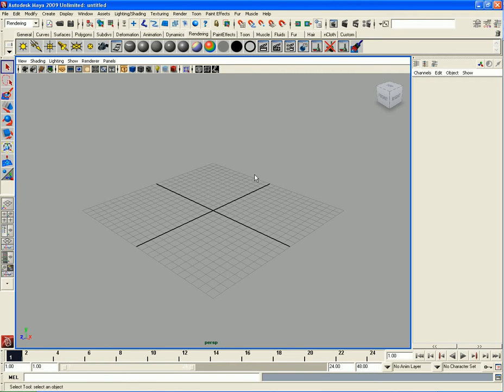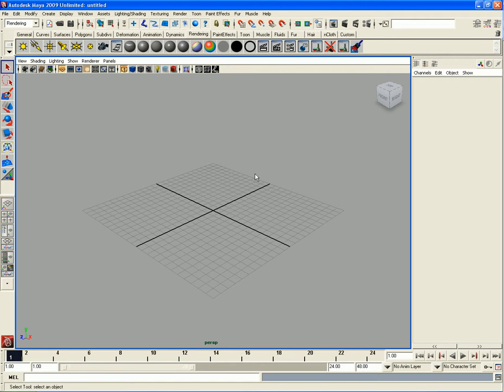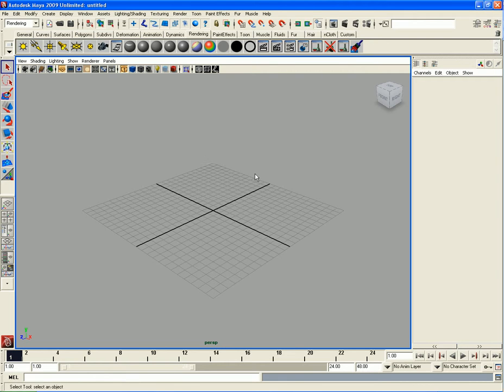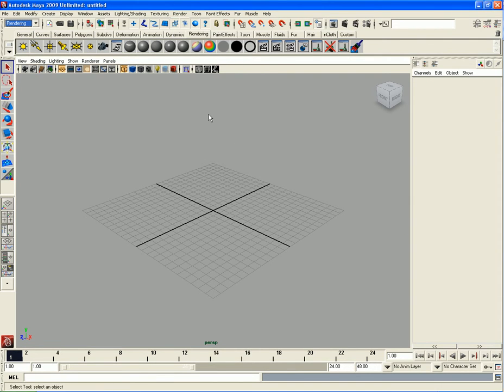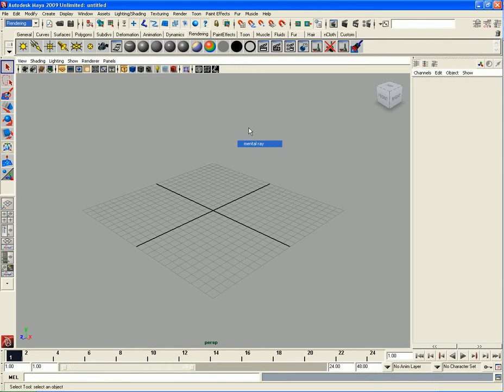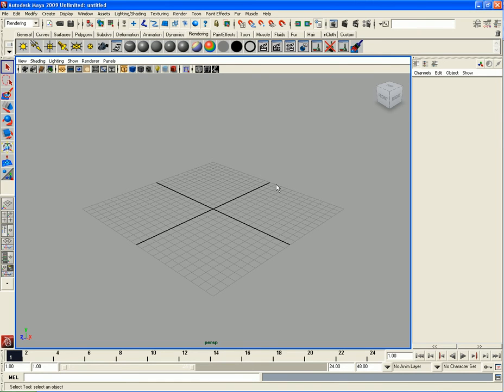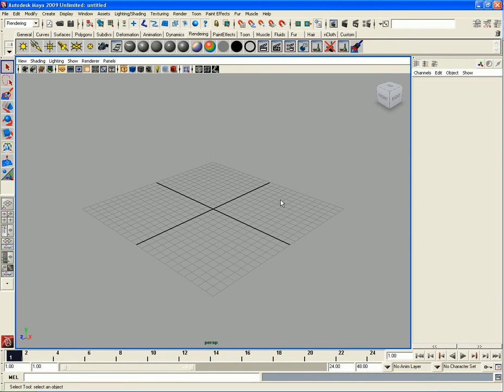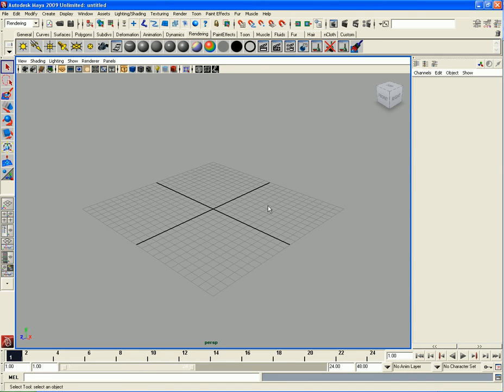01 Overview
We'll go over what's going to be covered in this training series. My goal is to teach you everything you need to know about rendering with mental ray. I'll go over area lights, global illumination, final gathering, importons, irradiance particles, optimization, and more.